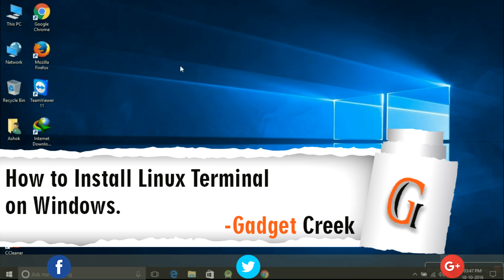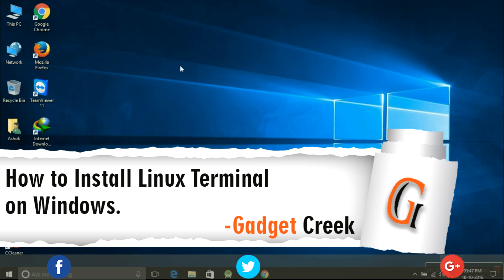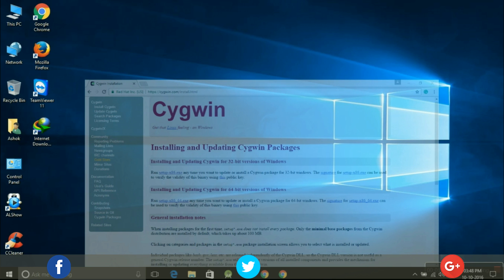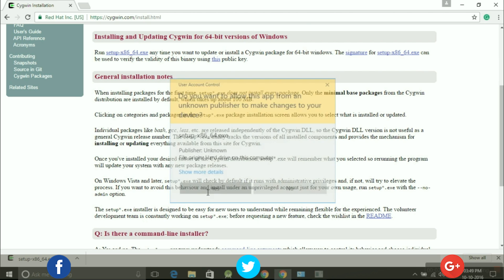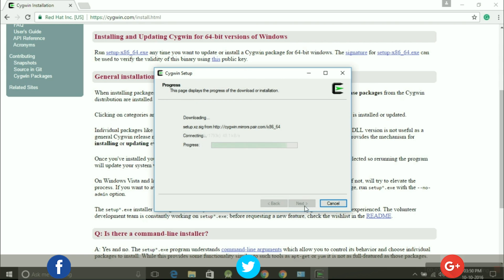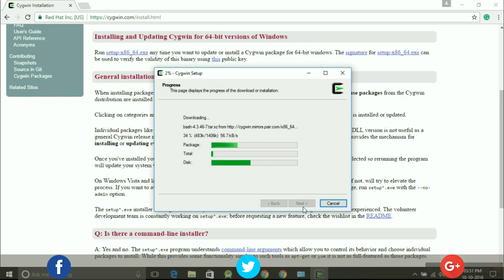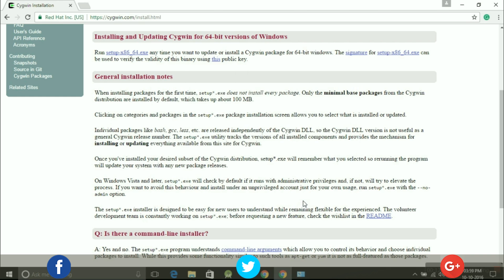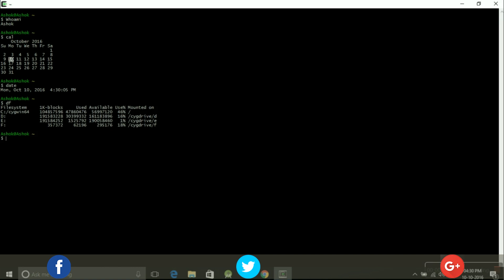How to Run Linux/Unix Terminal on windows 7/8/8.1/10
This video show how to Install Linux Terminal on windows with the help of Cygwin Software, Get that Linux feeling - on Windows

Linux or Unix having the bunch of great features and advantages as compared with Windows Operating System. If someone wants to run Linux or Unix command and execute the code it’s not possible without having the terminal on Linux Operating System. The difficult situation may arrive if someone wants to run Linux command line code and do not have the Linux machine. So Today in this post I will show you how to install Linux or Unix Terminal and Run Command line codes on Windows Operating System. Without doing big Stuff like dual booting or installing Linux OS on VMware workstation there is tool named Cygwin which helps to execute the Linux command line code on windows OS. Please follow the Youtube Video Tutorial attached below to install and run Linux or Unix terminal on windows XP, 7+.

We are eagerly waiting for your LIKES and COMMENTS because it’s very important for us to know what you like to see!